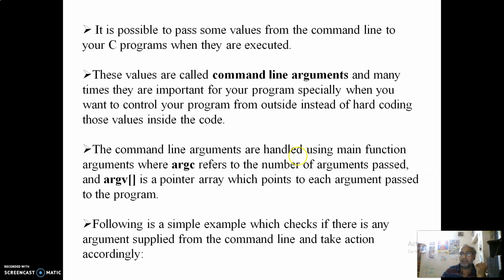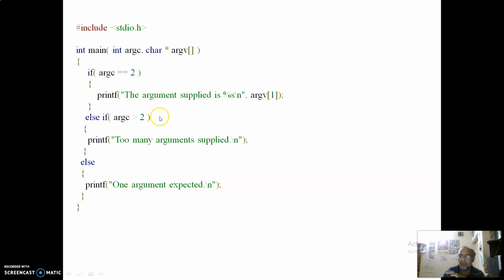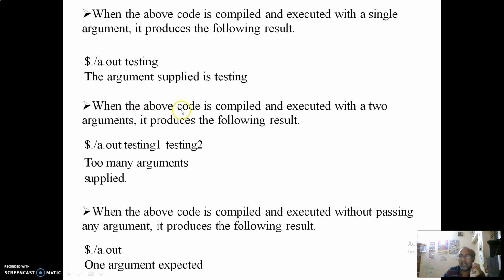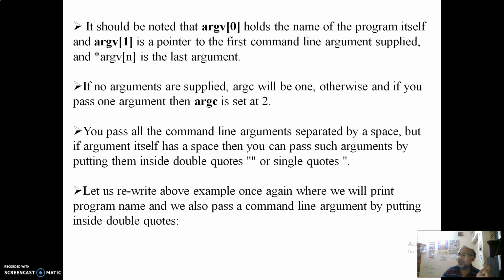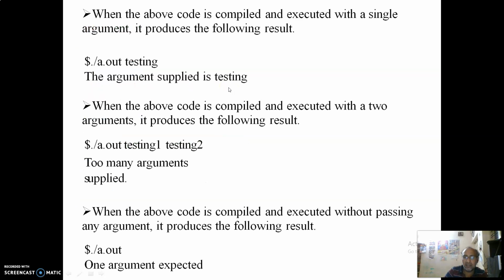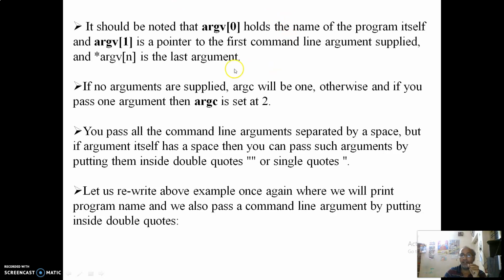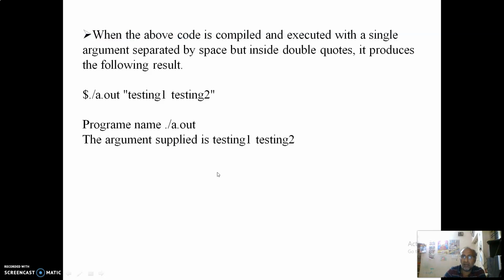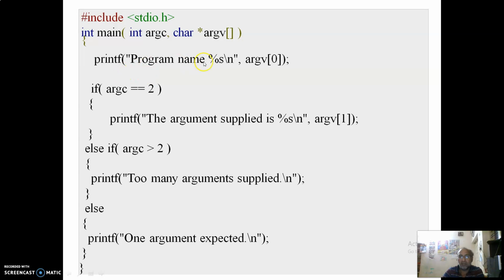Topic 7 Command Line Arguments